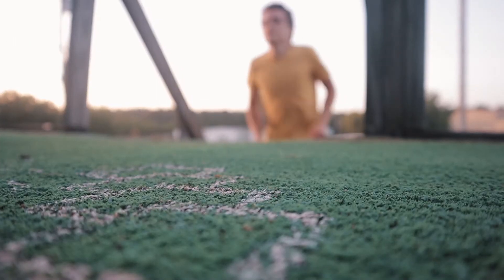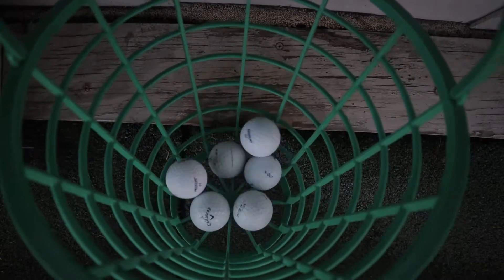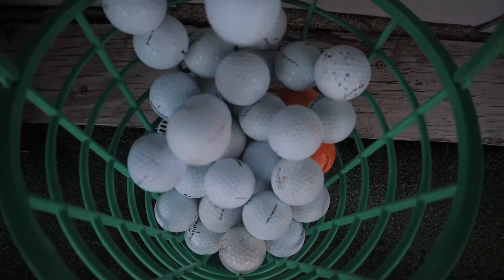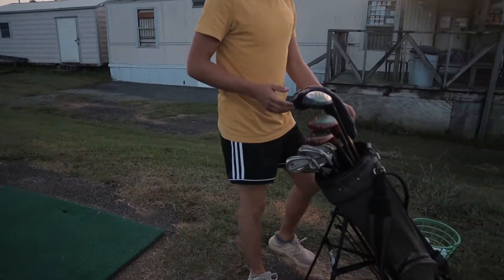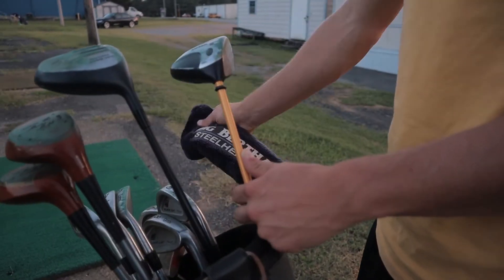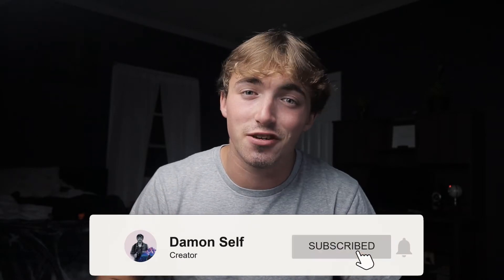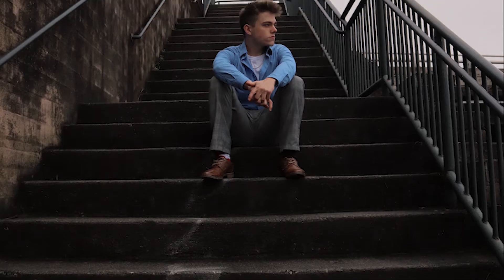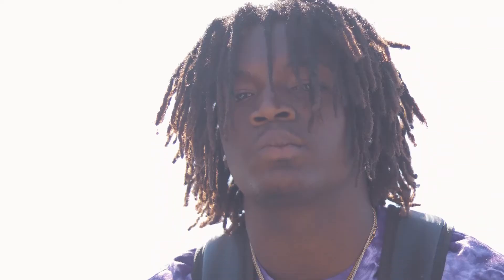How To INSTANTLY Composite a Photo With These TIPS!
Tips on How to Composite a Photo for BEGINNERS!
Have you had any trouble compositing a photo? well, in this video I'm going to be giving you guys 3 tips on how to improve with composition!

How To INSTANTLY Composite a Photo (Beginner) Photography Tips

canon composition tips for beginners
canon photography tricks

IF YOU WANNA HELP OUT THE CHANNEL, CHECK OUT THOSE LINKS!

⦁ Canon M50 (New Camer)
⦁ Canon t5 (Old Camera)
⦁ Fish-Eye Lens
⦁ 18-55 mm Lens
⦁ Camera Bag
⦁ Wacom intuos (Drawing Tablet)
⦁ Lapel Mic (FIFINE)
⦁ Blue Mic

Everything you guys do, It means so much to me. Thank you.